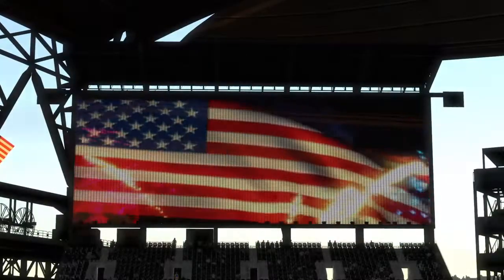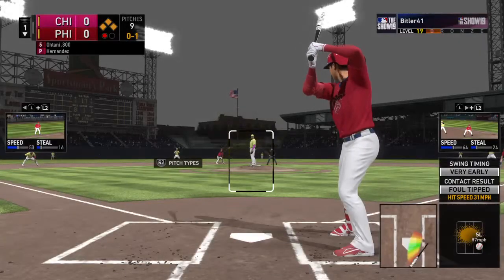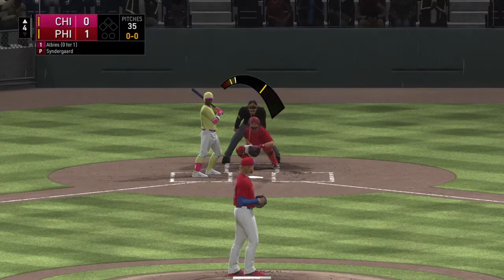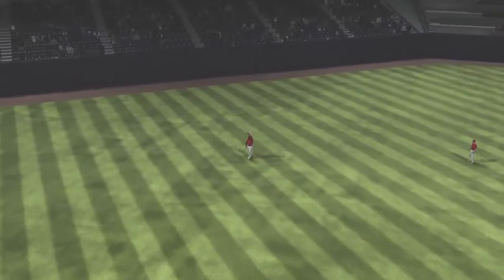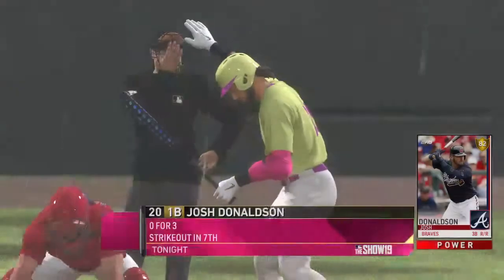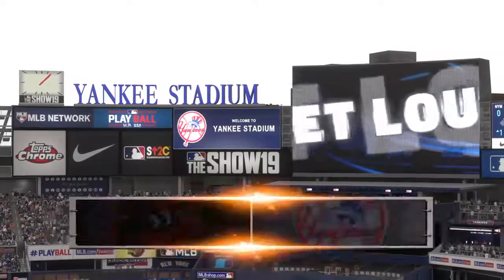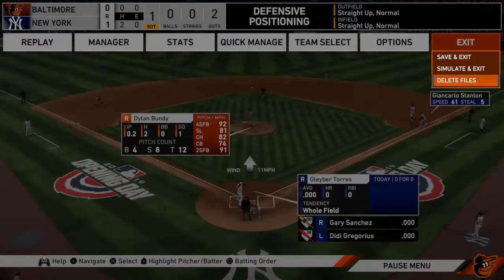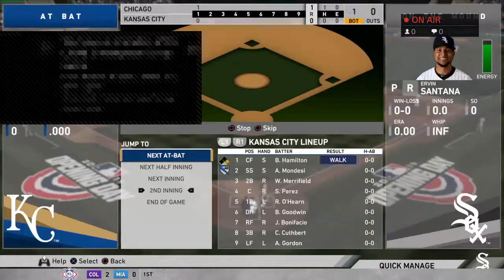u000sgm's Live PS4 Broadcast